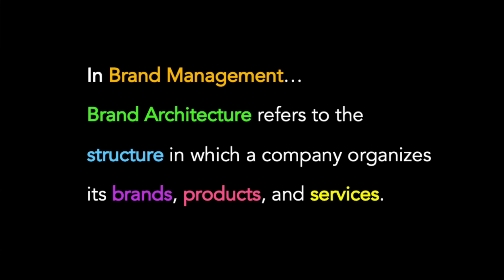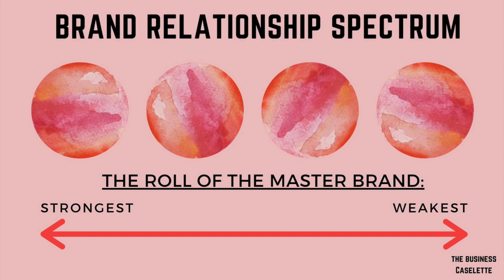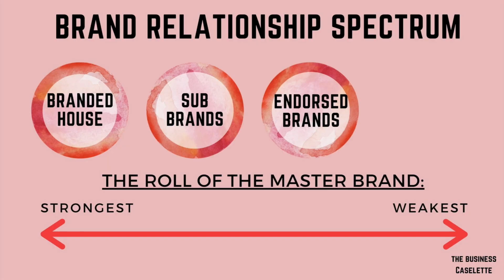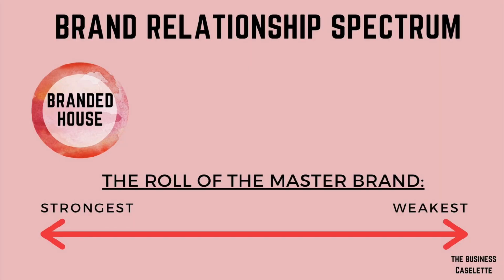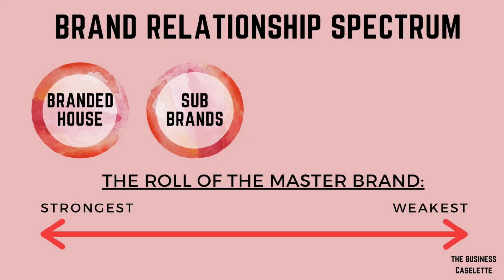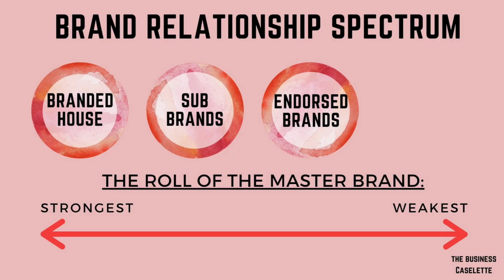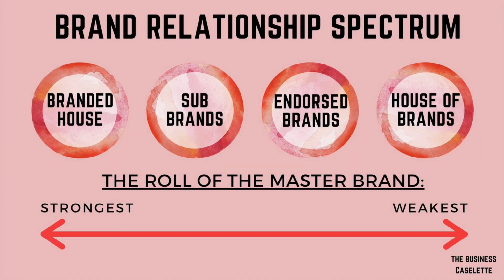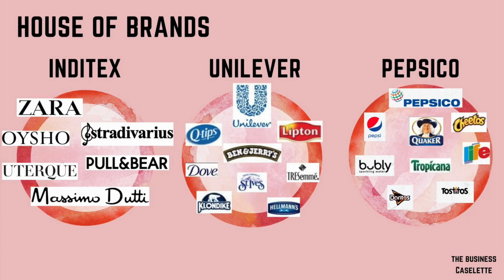Brand Architecture 101 | The Brand Relationship Spectrum | MBA Prep | The Business Caselette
Hello & WELCOME BACK to THE BUSINESS CASELETTE!

The Business Caselette, modeled after the MBA case method, is designed to be a resource for learning about business through real-time and accessible examples. Our topics cover strategy, marketing, sustainability, and beyond. And we feature businesses that are relevant to your day-to-day journey as either a buyer, a consumer, or an observer.

In this episode, we will cover all things BRAND ARCHITECTURE. You'll walk away with a foundational understanding of the Brand Relationship Spectrum and be able to define a Branded House, Sub Brand, Endorsed Brand, and House of Brands.

And, of course, leave any comments below about what you'd like to hear about next :)

Xx
Alexandra